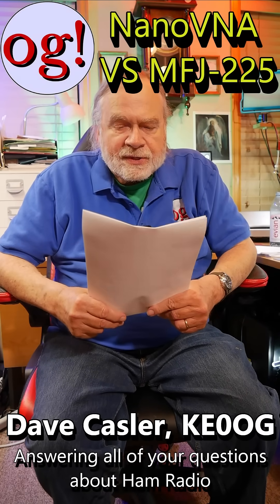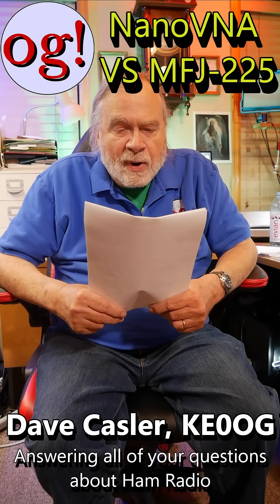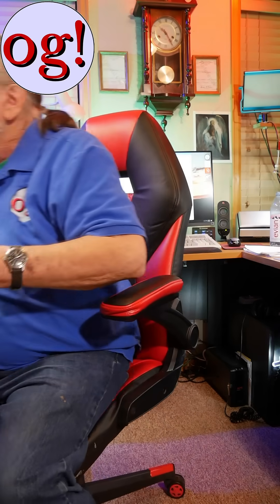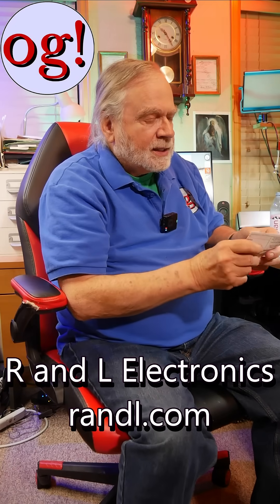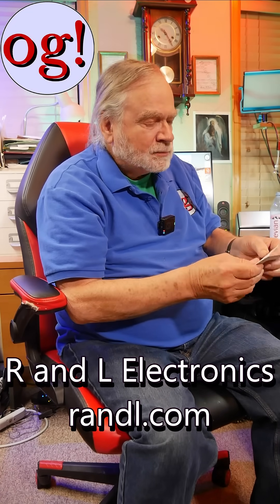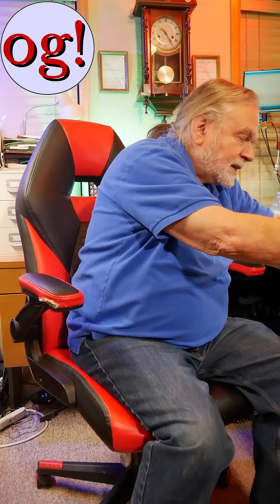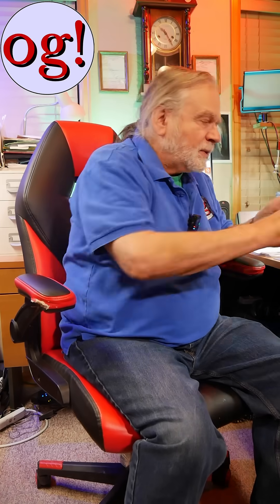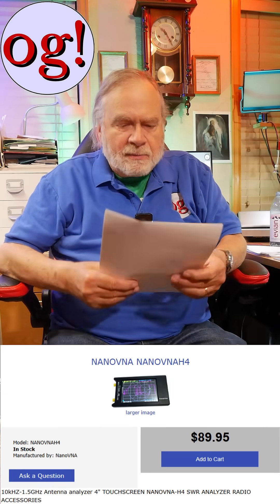NanoVNA VS MFJ-225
@farmerwayne1404  is looking to buy a good, multi-use analyzer and asks Dave which option is better: NanoVNA or MFJ-225. What does Dave say?

amateur radio
ham radio
technician license
general license
extra license
ham radio training
dave casler
ham radio answers
icom 7300
end fed dipole
mag loop